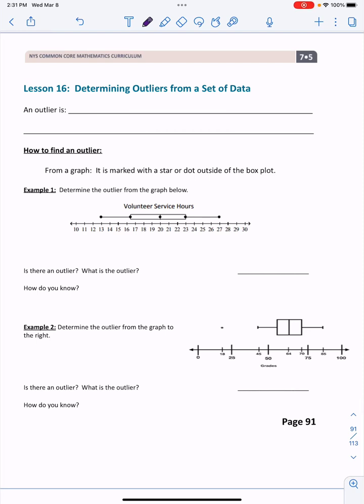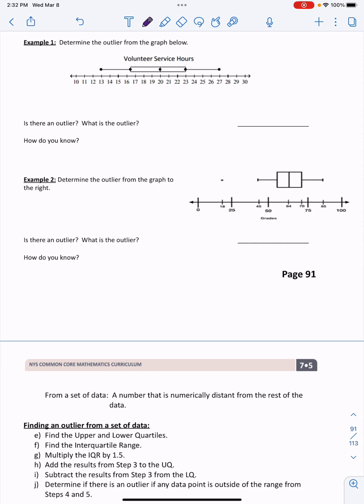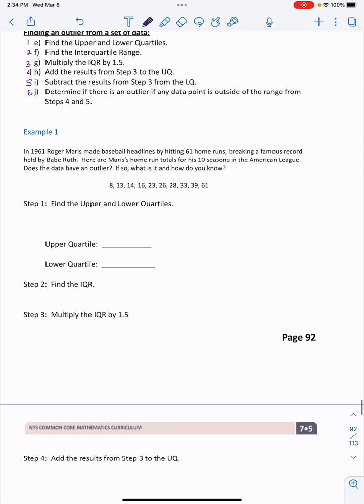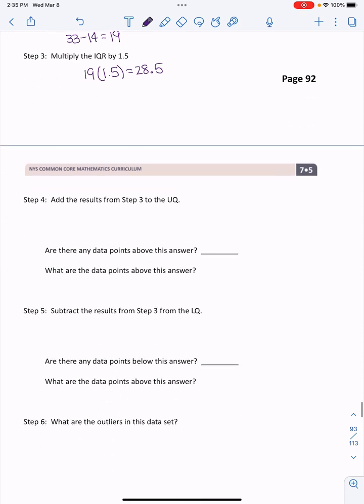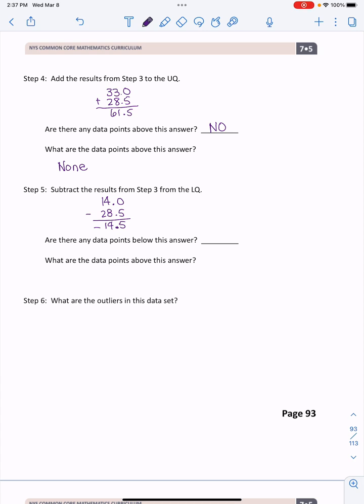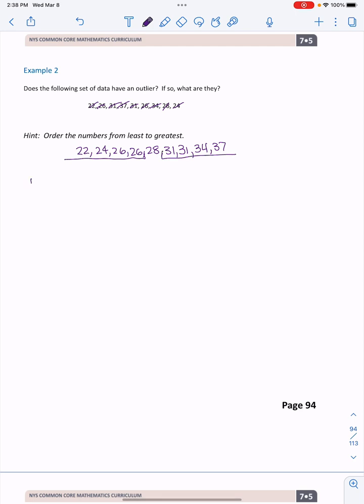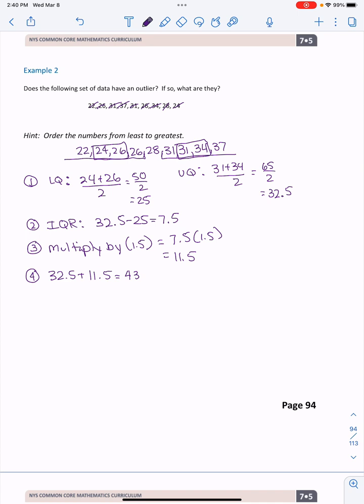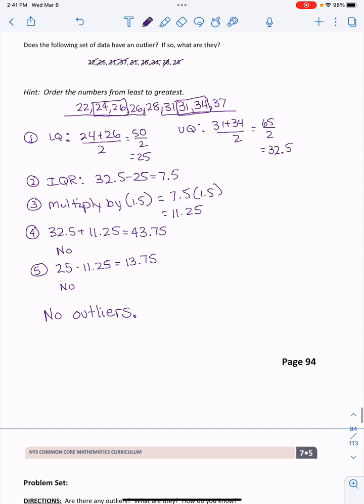Module 5 - Lesson 16